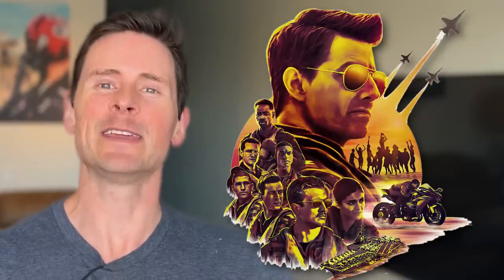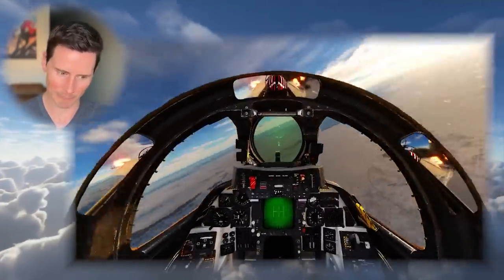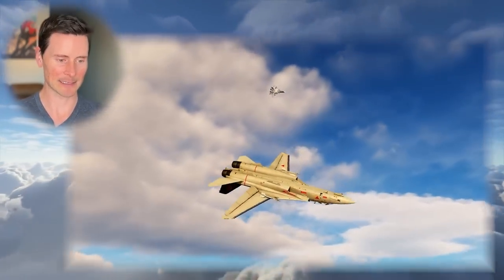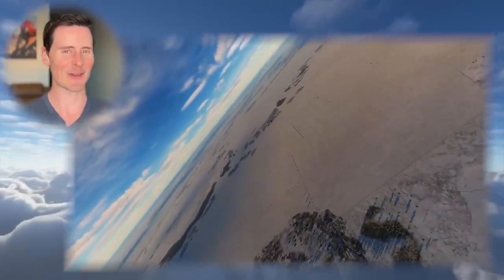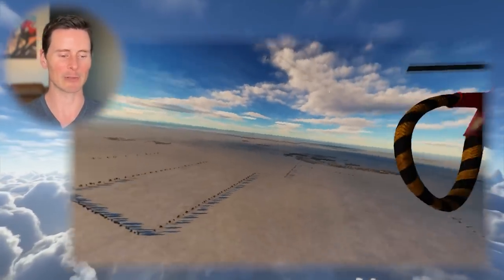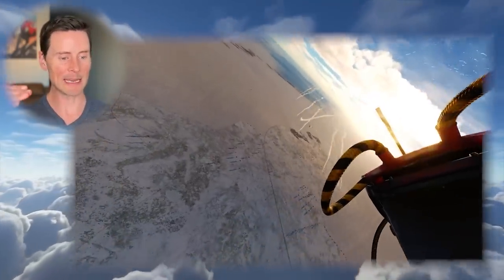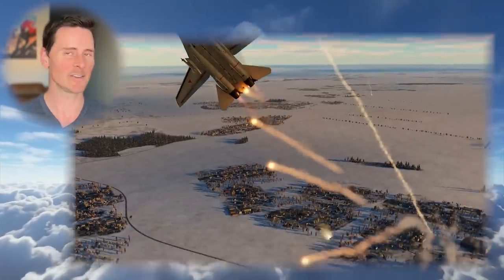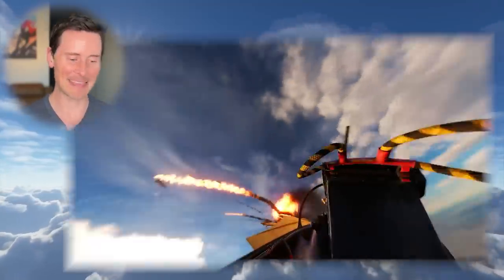Thunderbird Fighter Pilot Reacts to Top Gun Maverick Dogfight SU-57 vs F-14 DCS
Join us for a Top Gun style dogfight as the supersonic SU-57 takes on the venerable F-14 Tomcat in DCS World. Check out this digital combat simulator dogfight between a Top Gun Maverick flying an SU-57 and an F-14. See who comes out on top! Pushing both jets to their limits in this epic battle of movie titans!